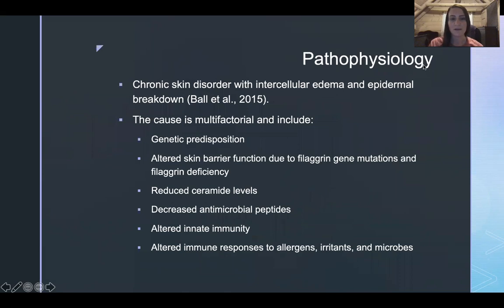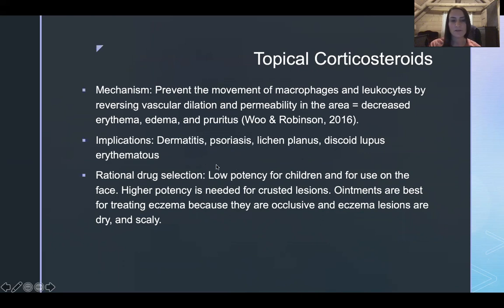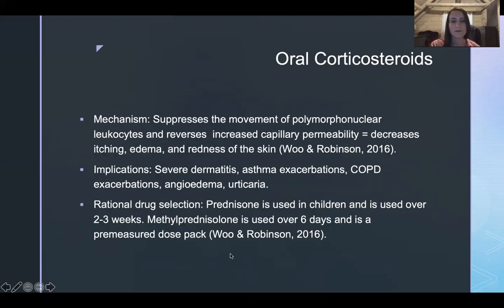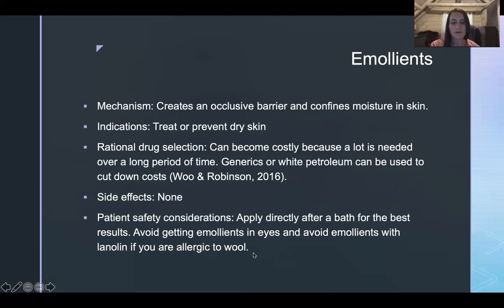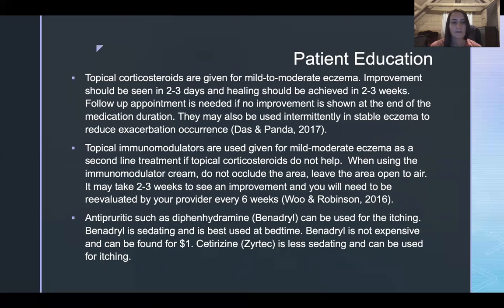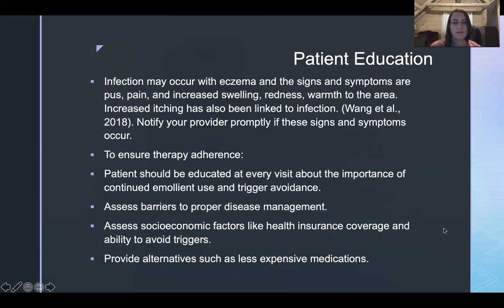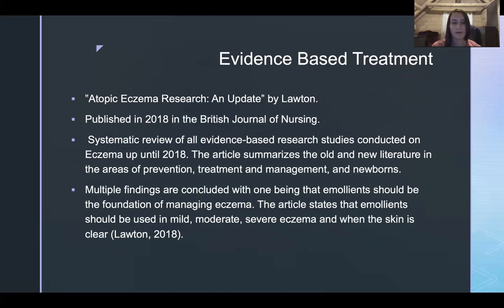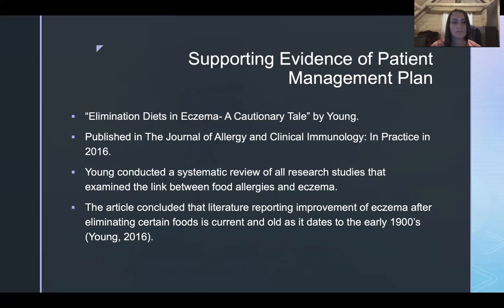Eczema (Atopic Dermatitis)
Unit 5 Project: Disease Management PPT Presentation
Meredith Love
ECPI University
NUR 606 Advanced Pharmacology for Prescribers